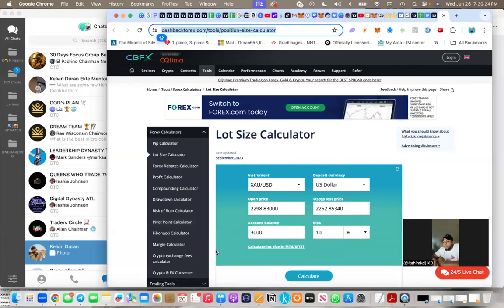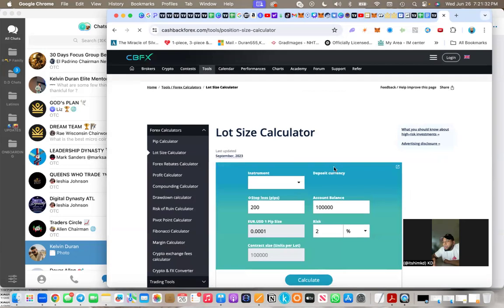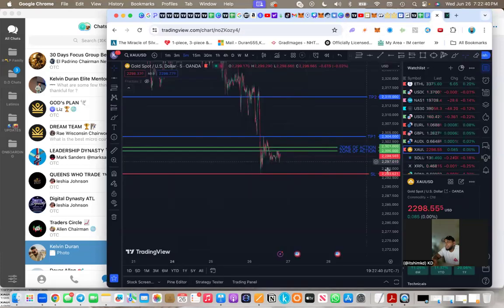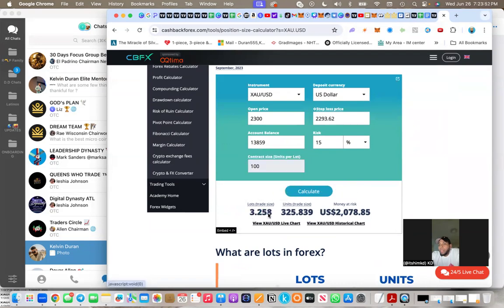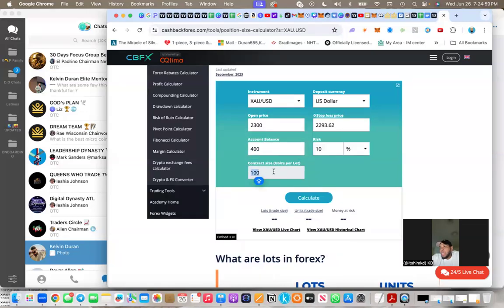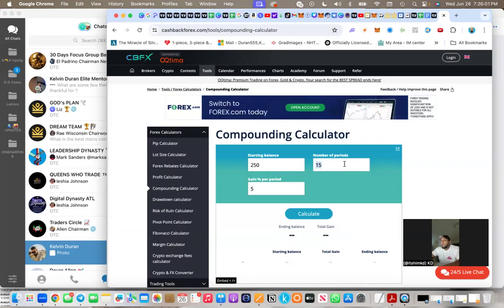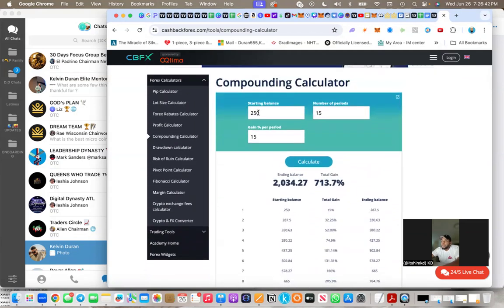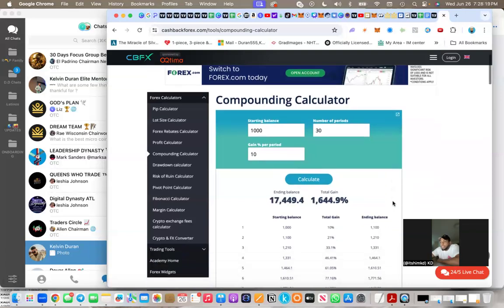How To Calculate Risk In Forex Trading (Calculate lot size)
Forex Calculator, Risk Calculator, Gold Calculator

If you're new to trading, then this video is for you!

Thanks

Need One On One or Interested in Starting your Journey Just Message me"YOUTUBE' On Instagram

Or DM me 'MENTORSHIP' on IG @itshimkd  for more 1-on-1 Help

 @itshimkd, tiktok its @dropthesuacek

Want Access to My Day To Day activity Here You Go

E- BOOK

CHANNEL